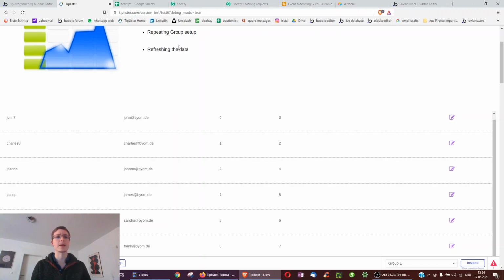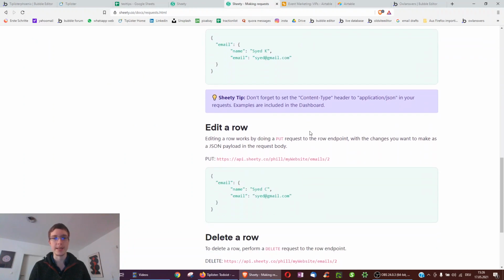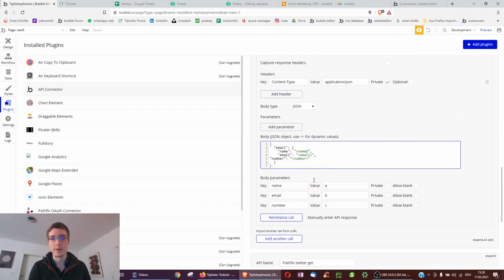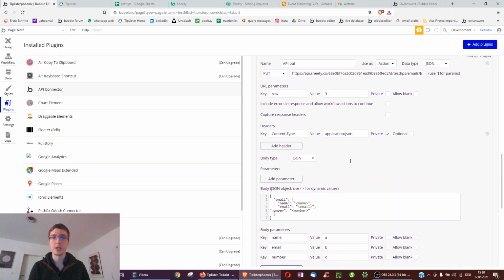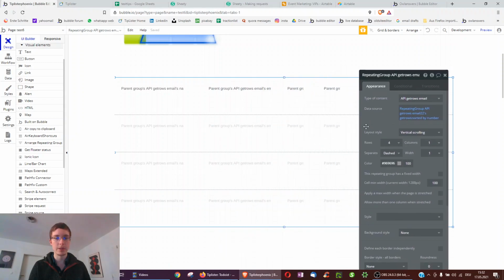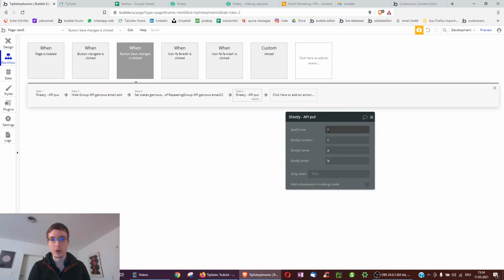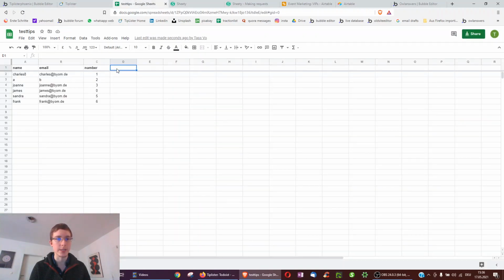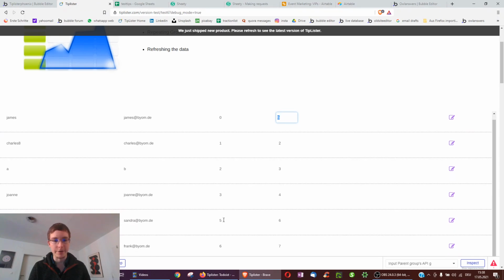Bubble Tutorial: Edit Google Sheet from Bubble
Using put requests to edit a Google sheet from Bubble.